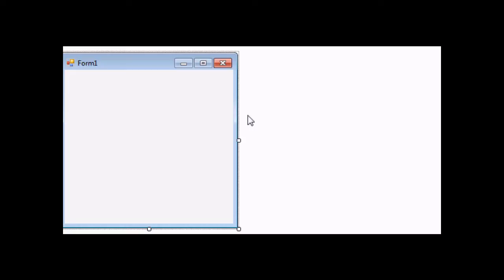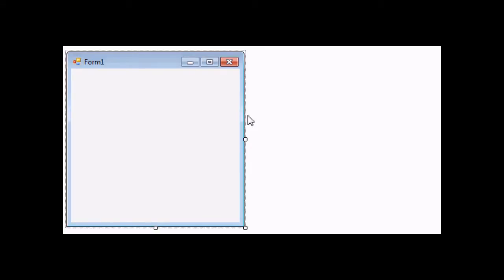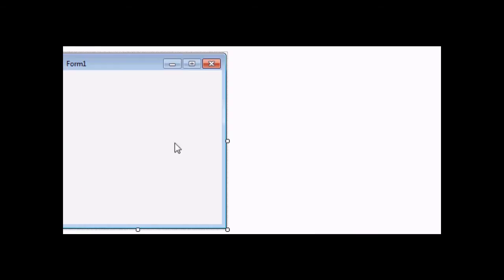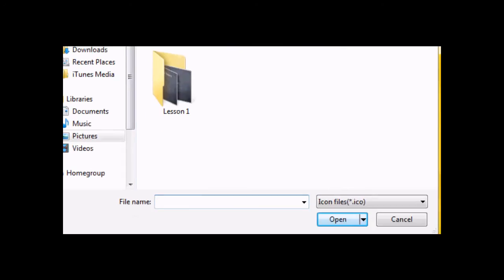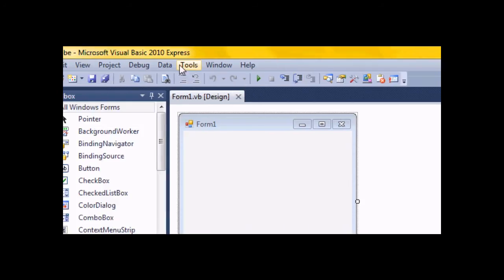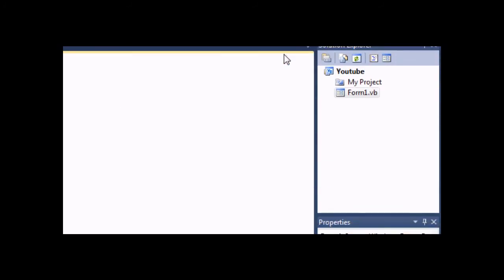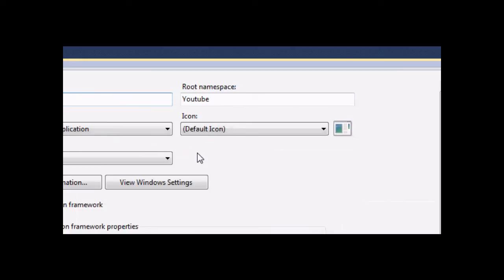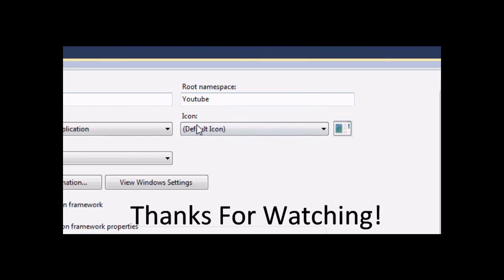How to Change a Visual Basic Application Icon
More descriptive tutorial with voice commentary.